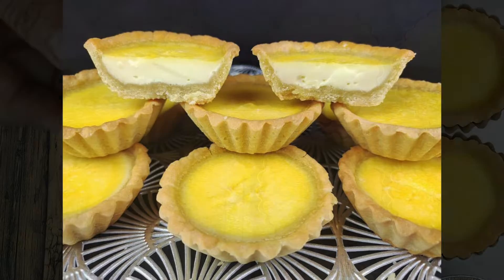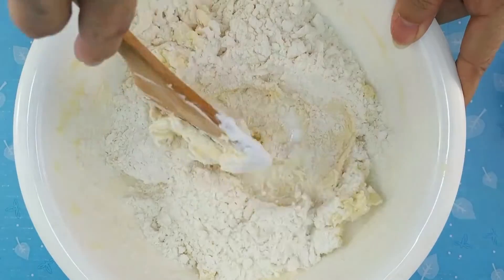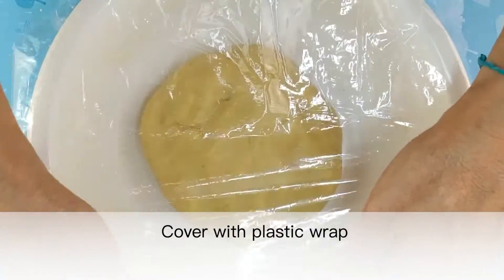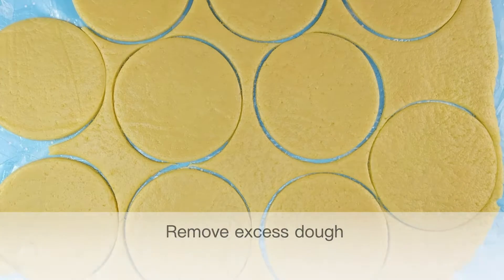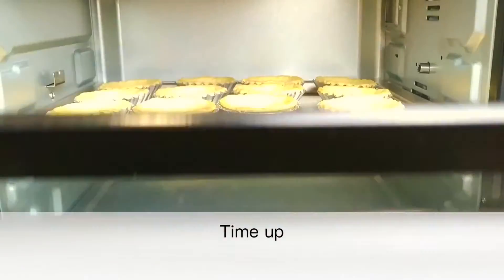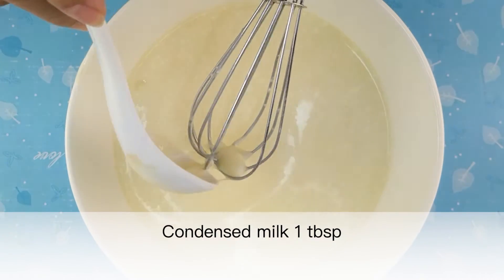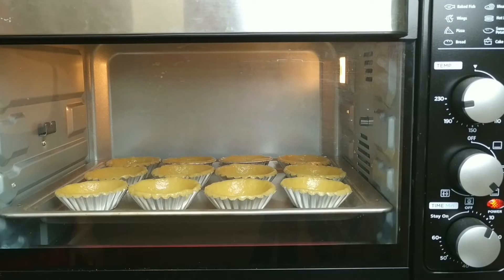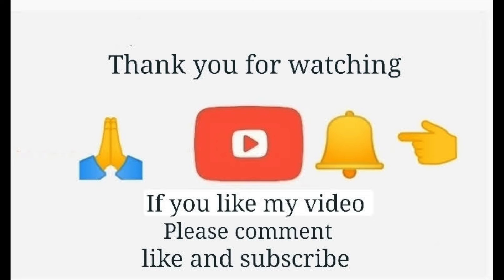【EN/SUB/DUB】Crispy Egg Tarts, famous dim sum snack, crispy outer skin, egg pudding creamy and smooth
Crispy egg tarts, famous traditional dim sum snack in Asian, golden brown crispy outer skin with butter flavor, rich in creamy egg pudding is sweet and smooth, especially the moment it is out of the oven, very crispy that you will love it very much!!

00:23 - Dough ingredients
00:29 - Dough making
04:08 - Filling ingredients
04:14 - Filling making